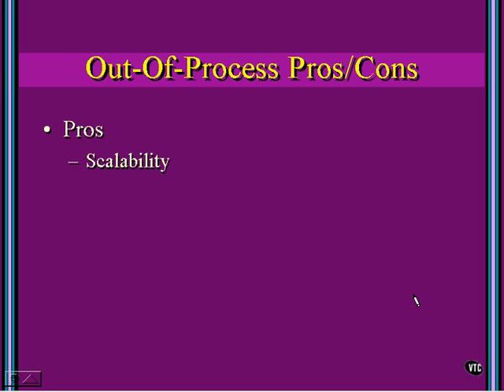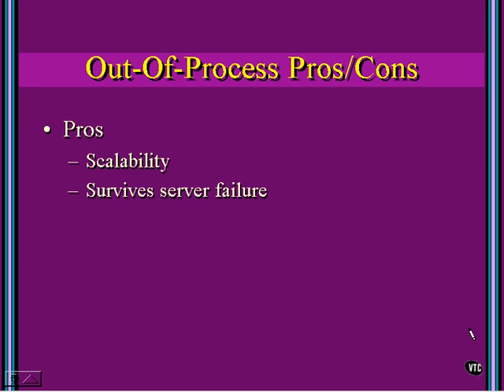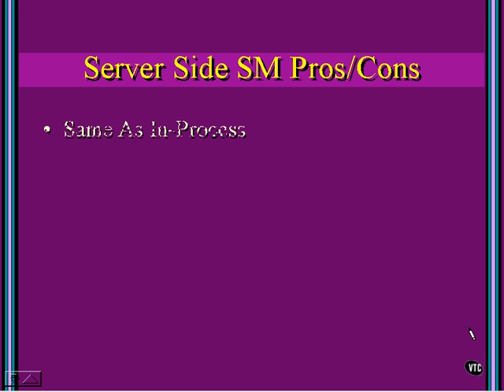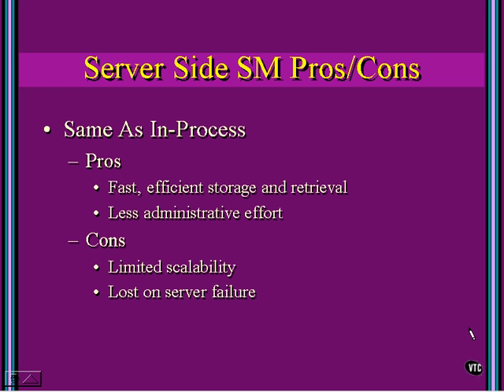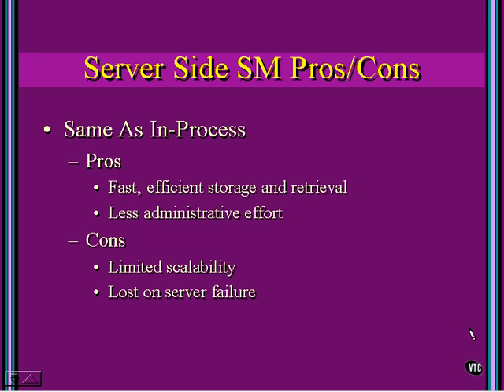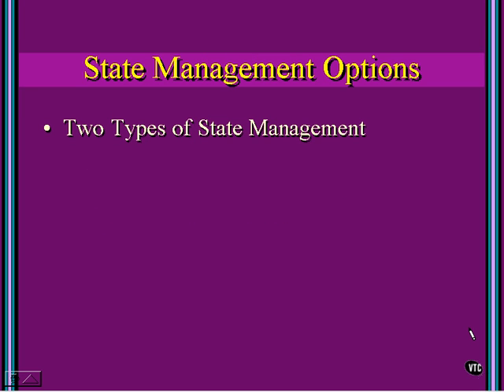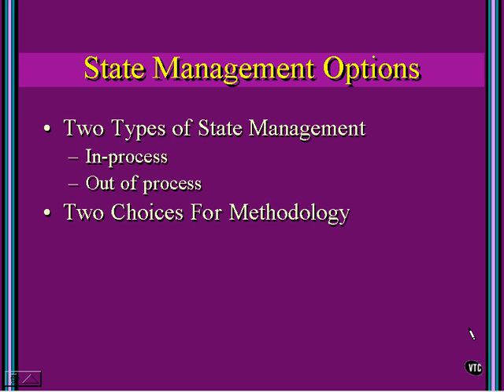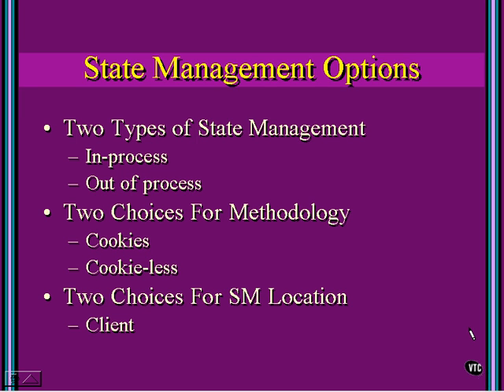58 Out of Process